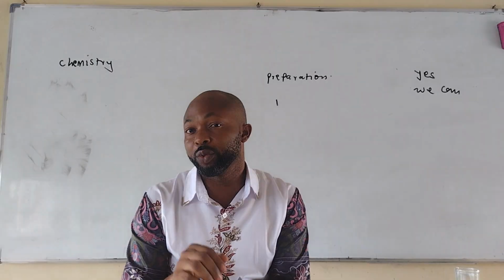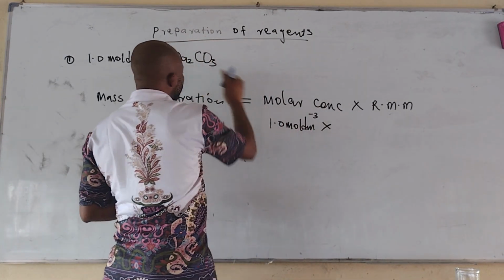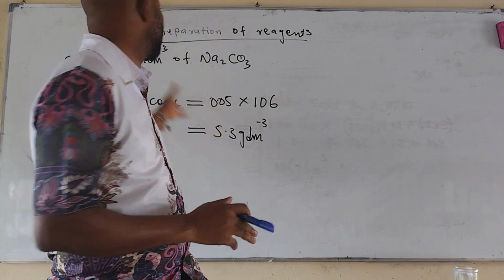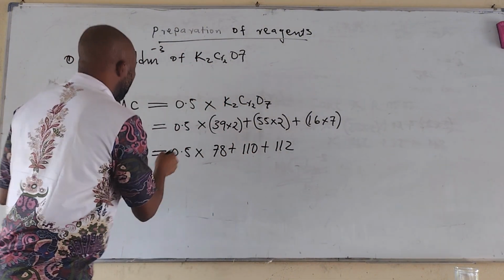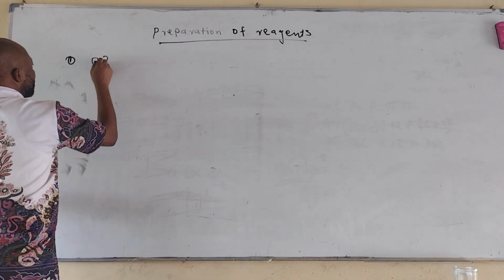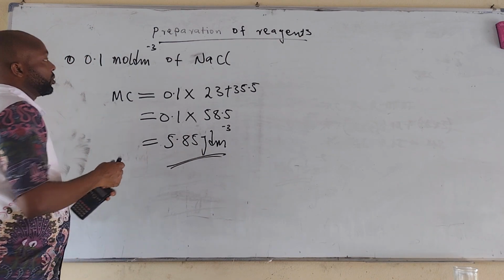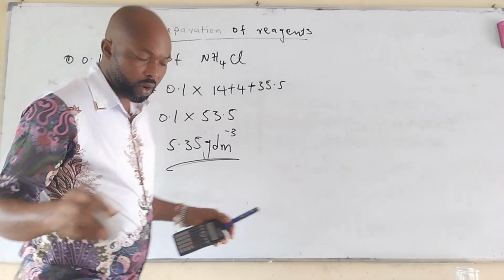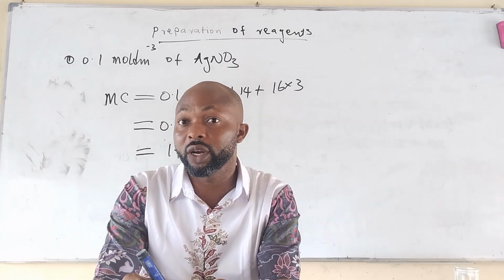Preparation of Reagents Part Two: Advanced Techniques & Methods for Chemistry Labs